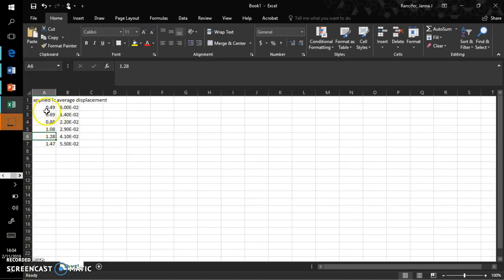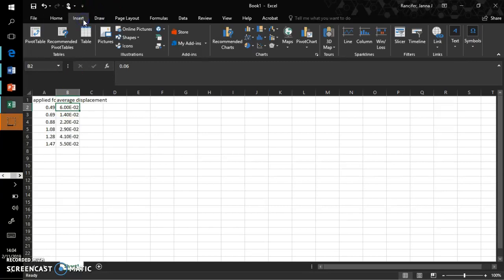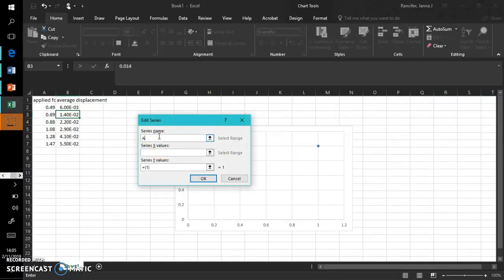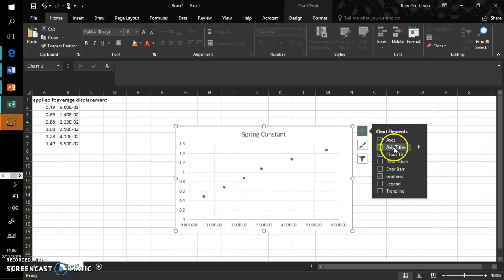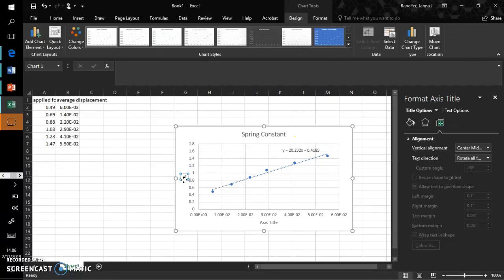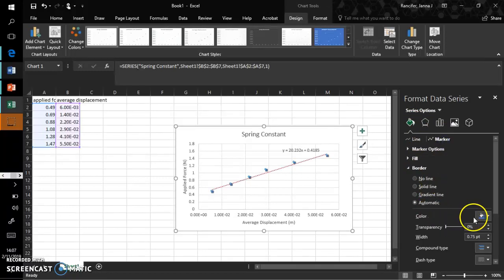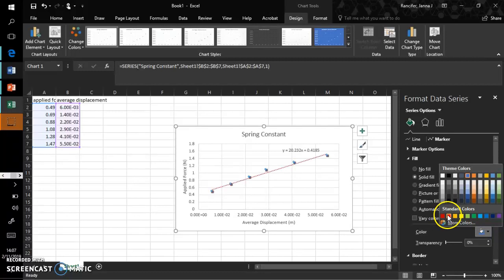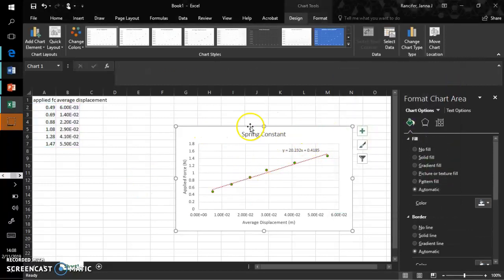Spring Force (Hooke's Law Excel)